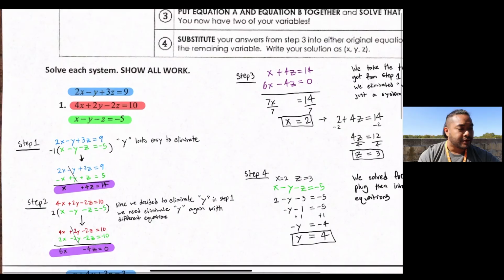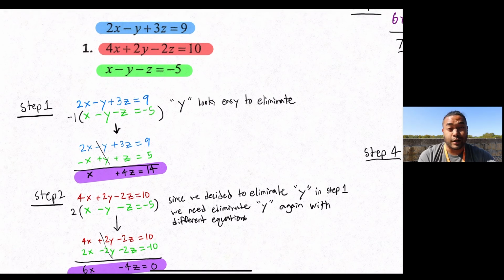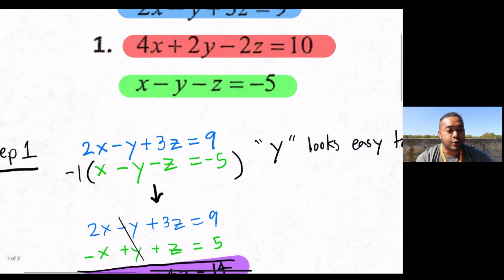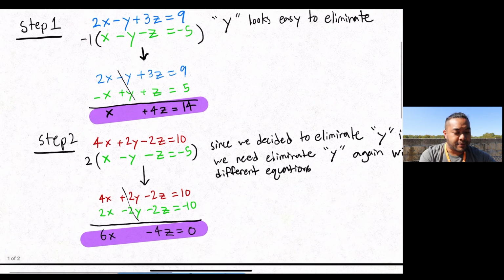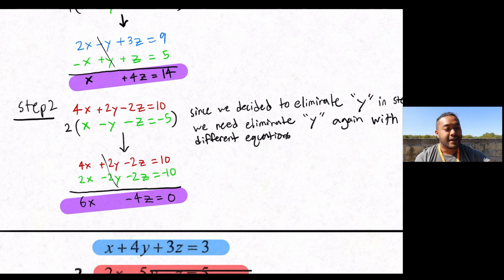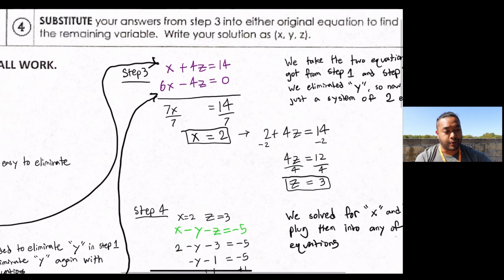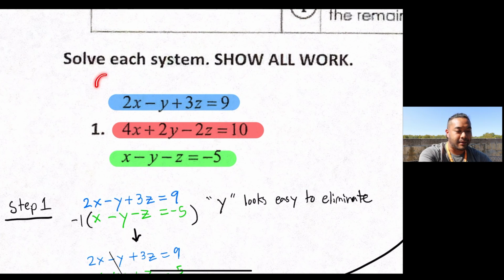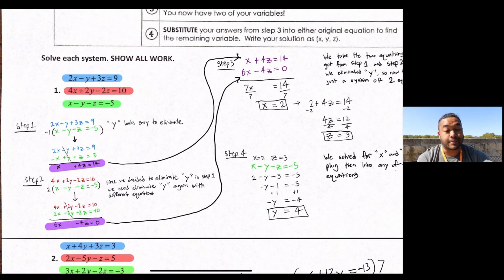ALG 2 3 Systems Video